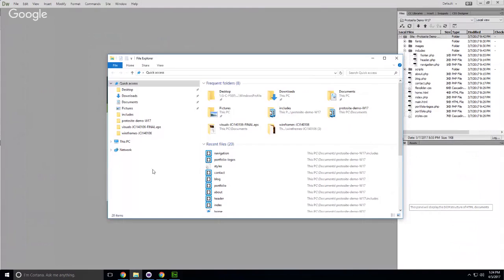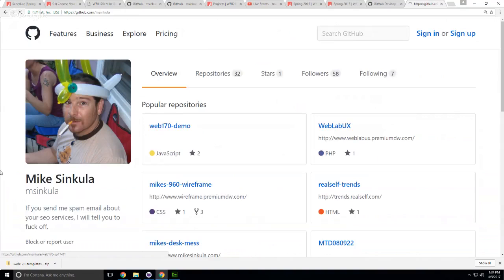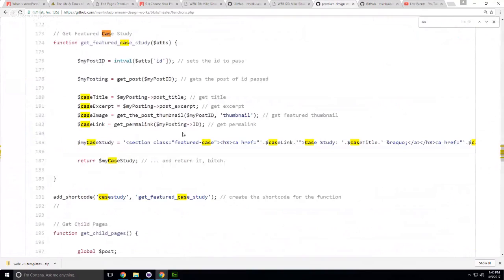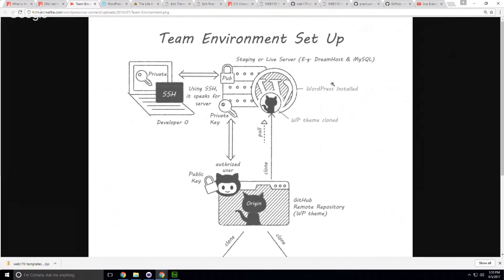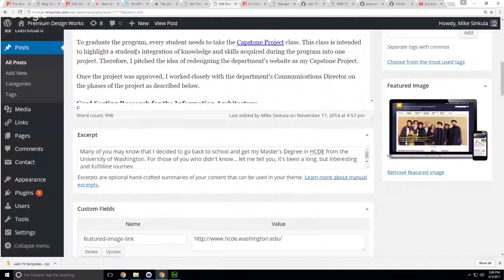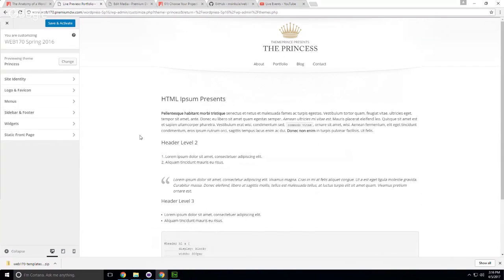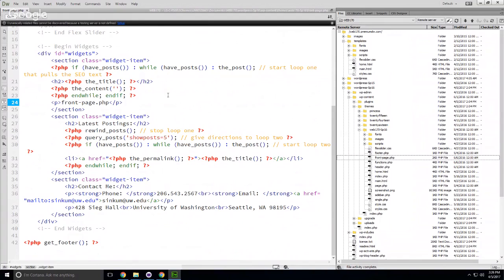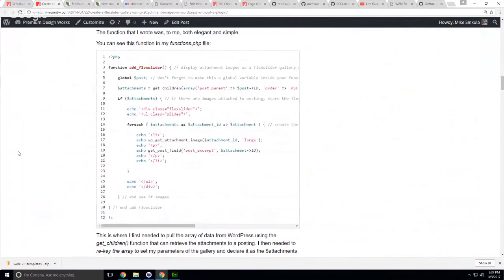WEB170.01 04/05/2017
What is WordPress? & The Anatomy of a WordPress Site